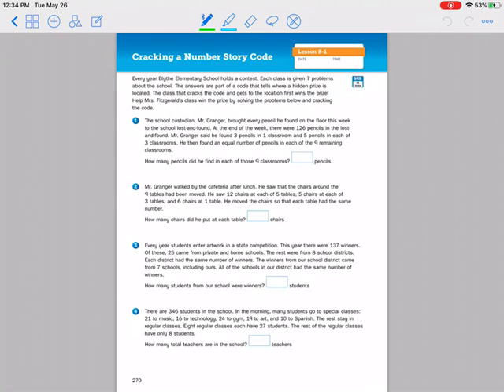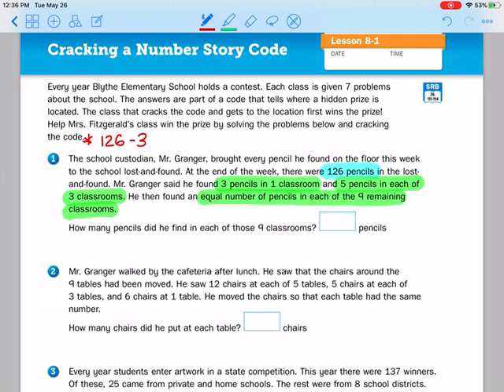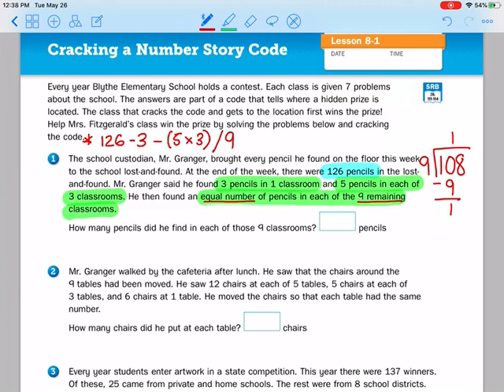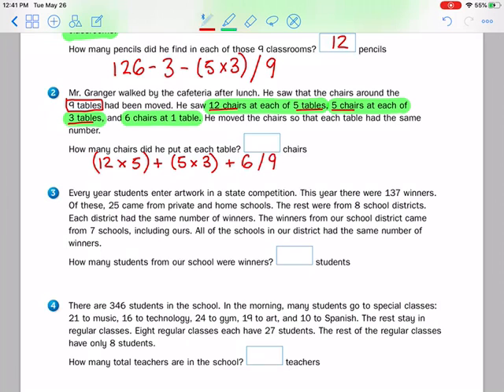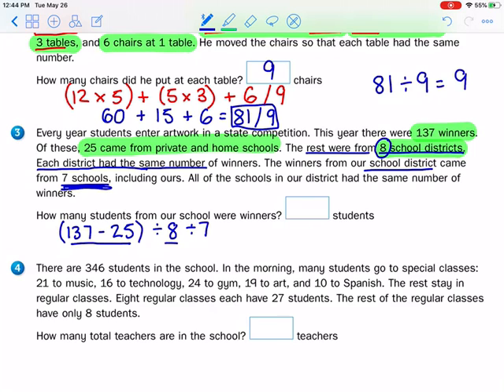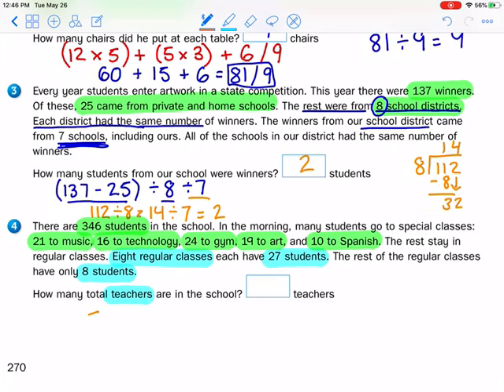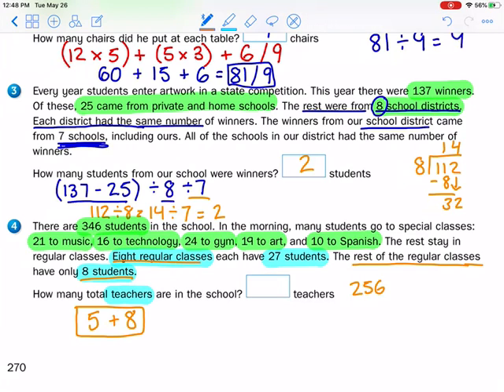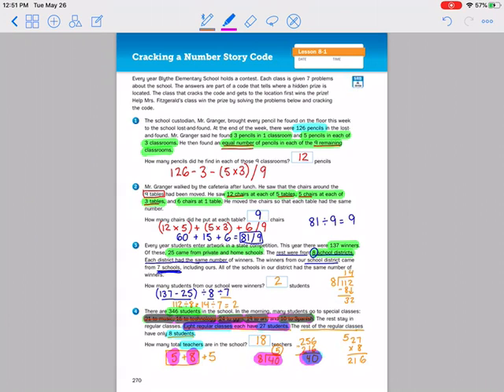Lesson 8.1 Journal Pages - Part 1